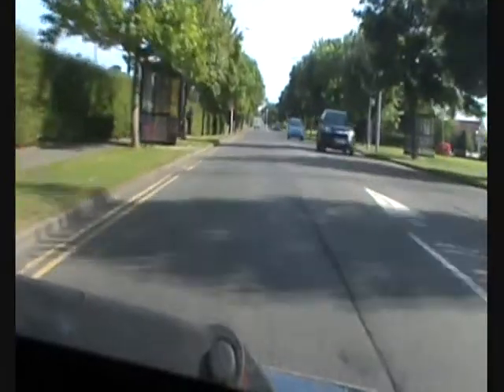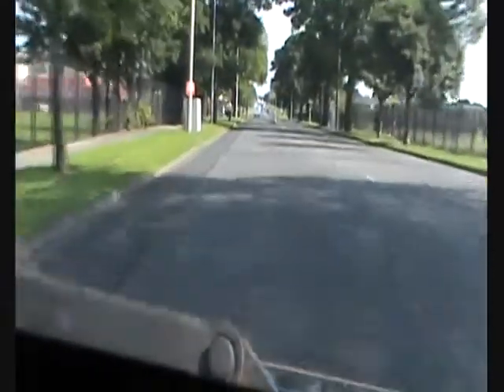JOURNEYTO CLEETHORPES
A JOURNEY FROM MY VILLAGE TO CLEETHORPES PART 1